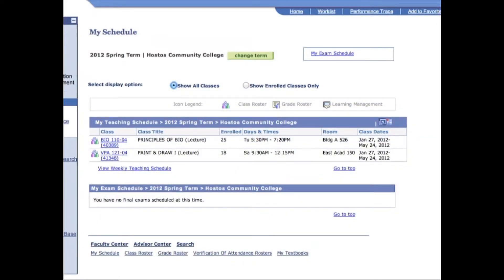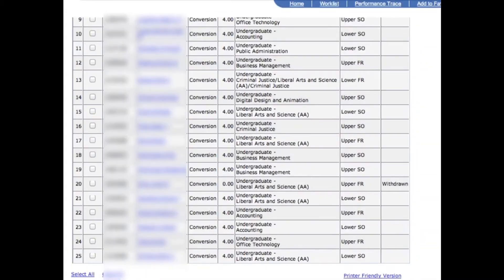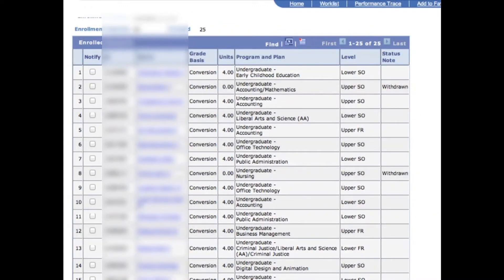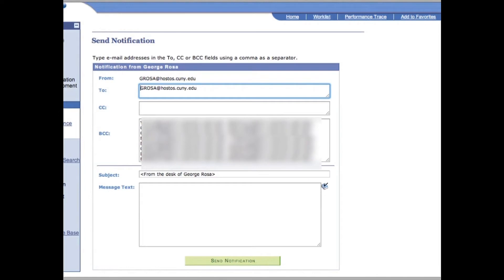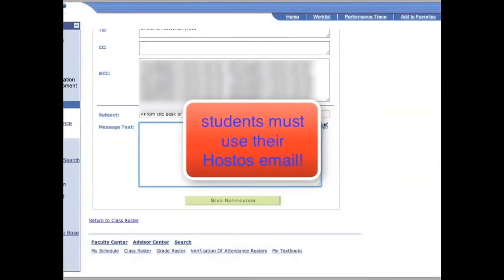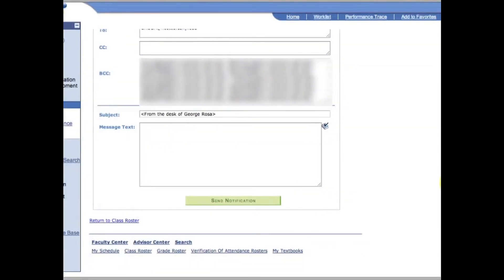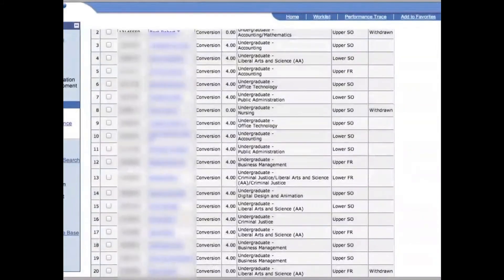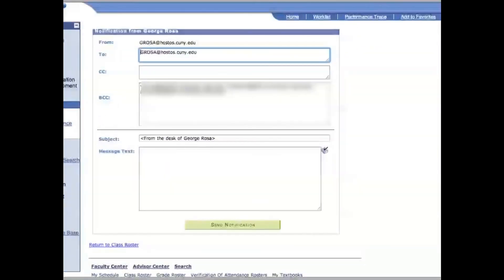CUNYfirst Basics: Class Roster (Faculty Center)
Faculty Center: Accessing Class Rosters and Communication.